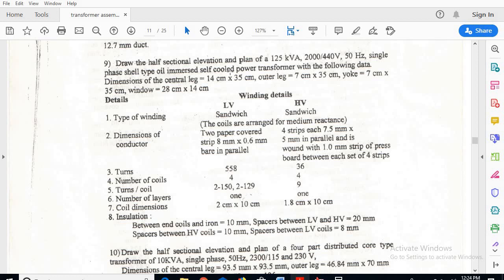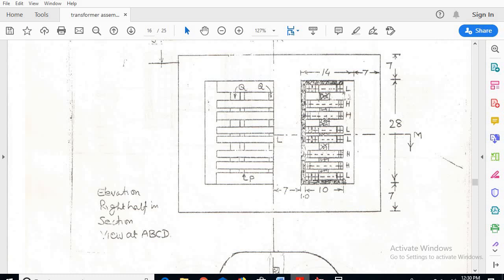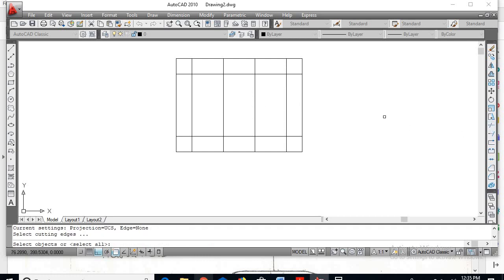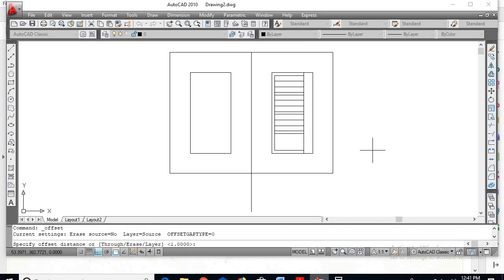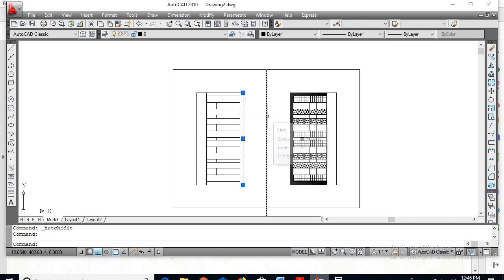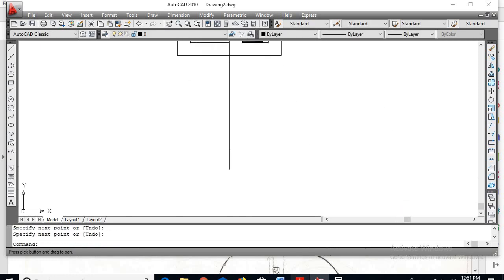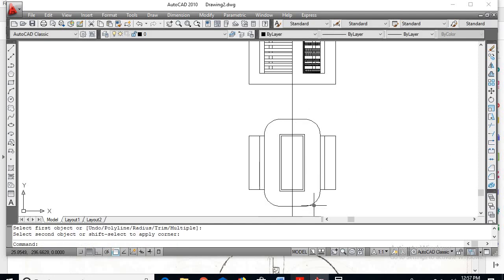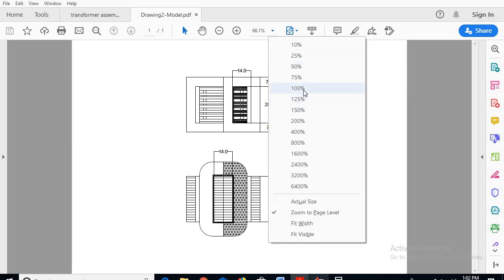Shell Type Transformer Problem 3 6 3 2020 2 19 02 PM